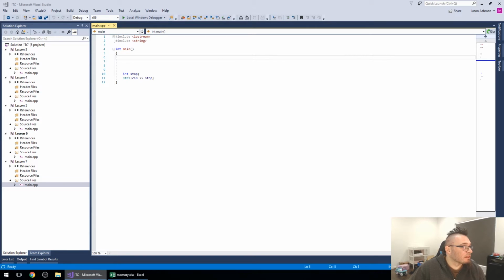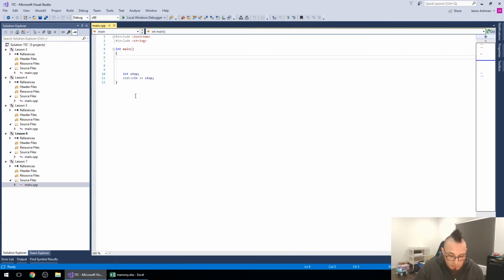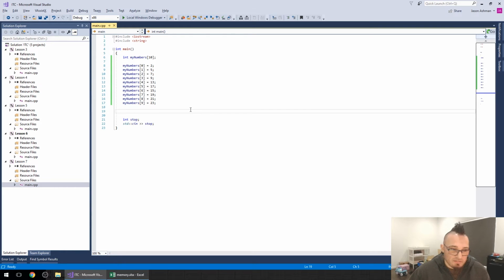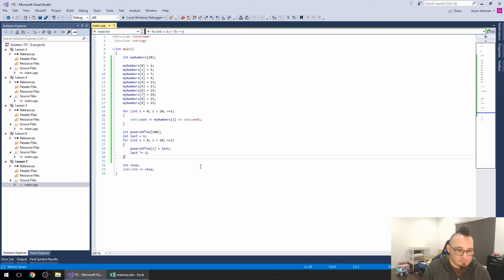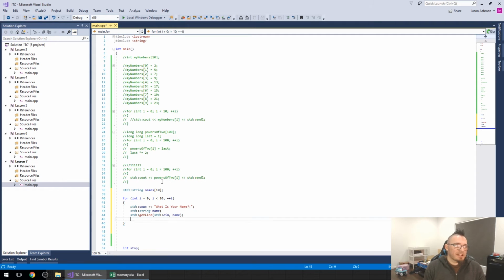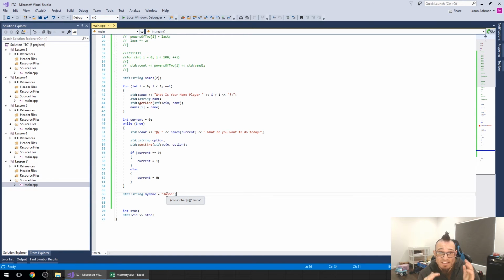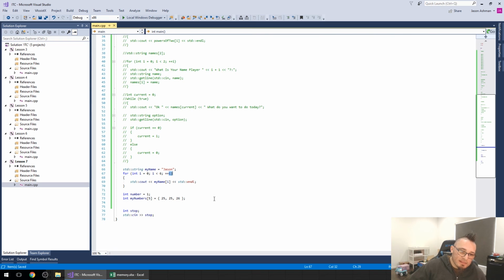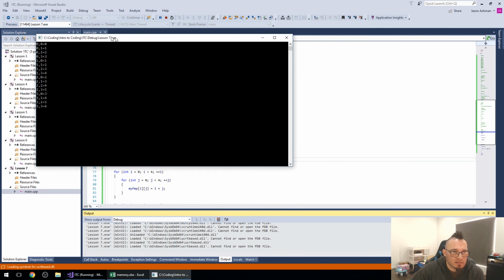Introduction to Coding! - Lesson 07 - Arrays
Introduction to Coding! - Lesson 01 -

If there is one thing I love to talk about, it's programming, and if I am honest, I have always wanted to teach it. So with the power of the internet, I am going to give it a go. So please join me as we dive head first into programming, and see what we can pick up along the way.